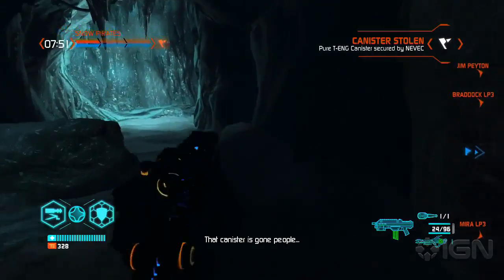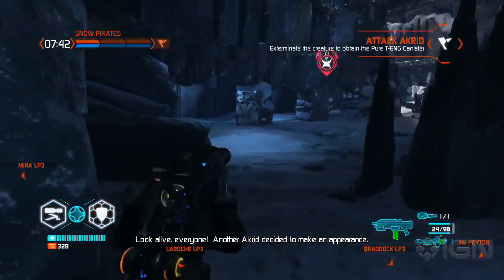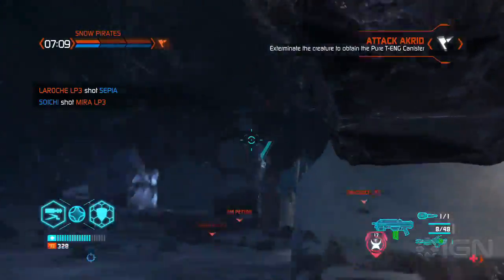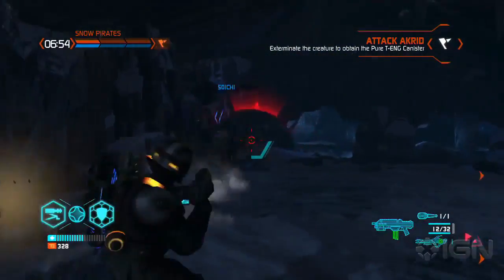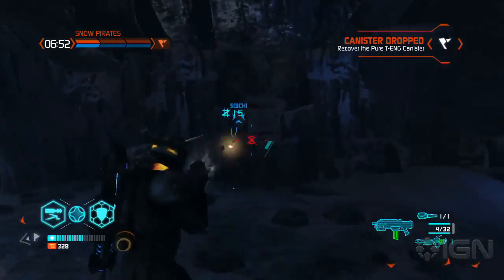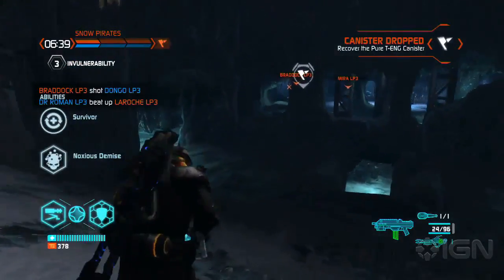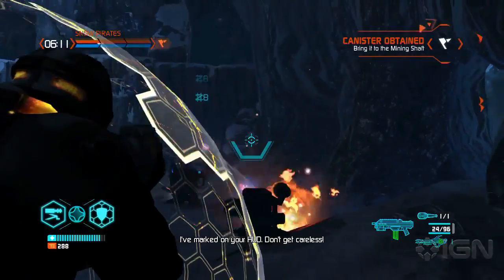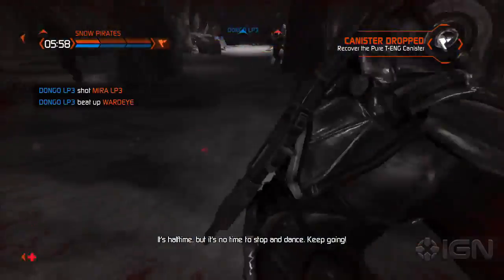Lost Planet 3 Scenario Multiplayer Mode Preview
Snow Pirates and NEVEC soldiers square off against each other with rules unique to each map. We take a look at one of them in this new Lost Planet 3 multiplayer commentary video!

Lost Planet 3 Scenario Multiplayer Mode Commentary